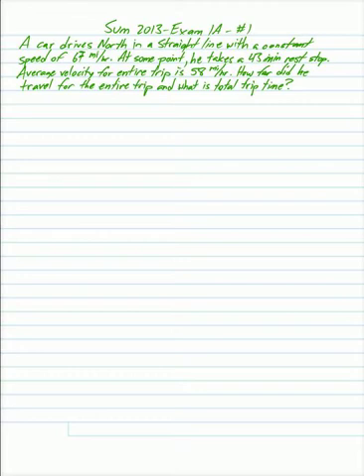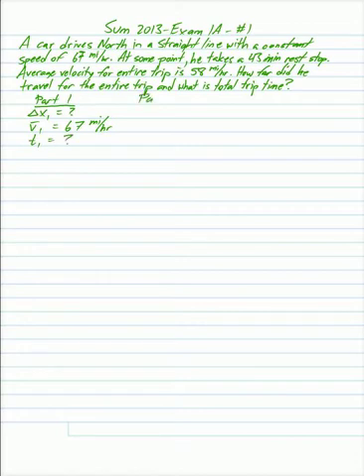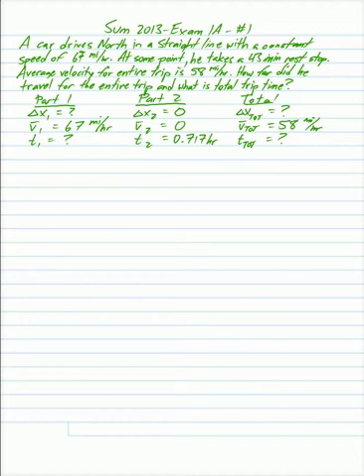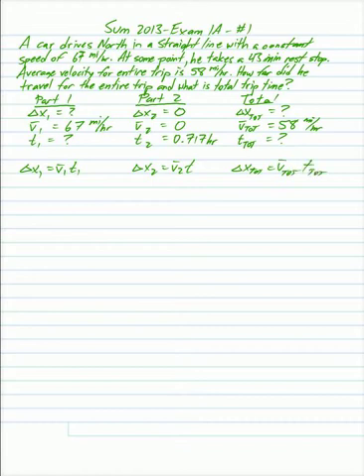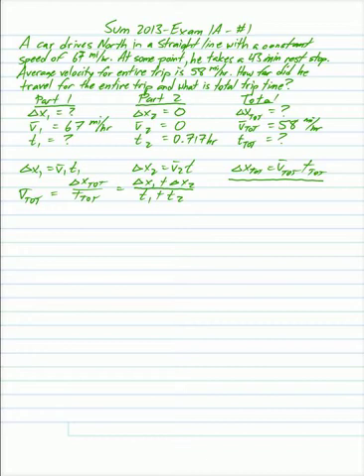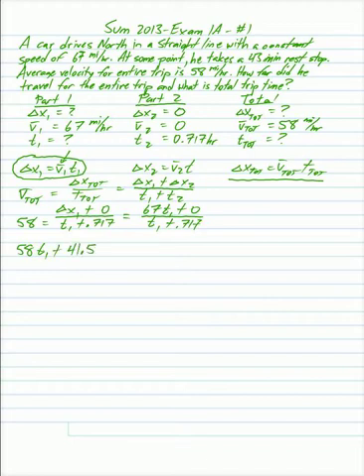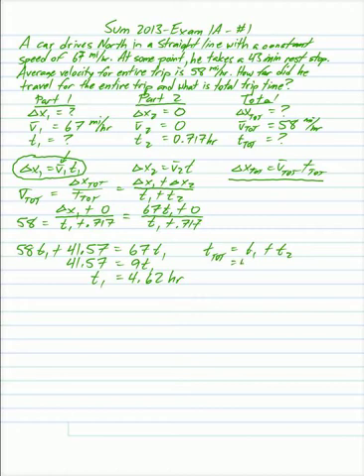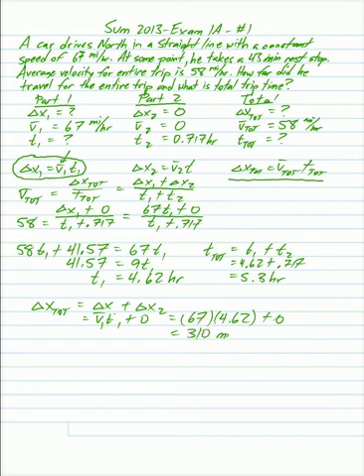Summer 2013 - Exam 1A - Problem #1